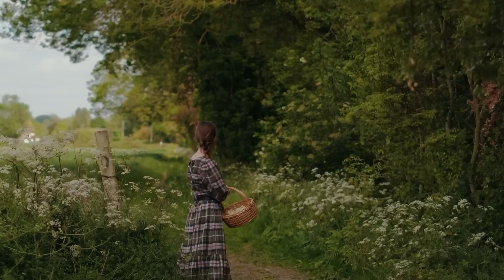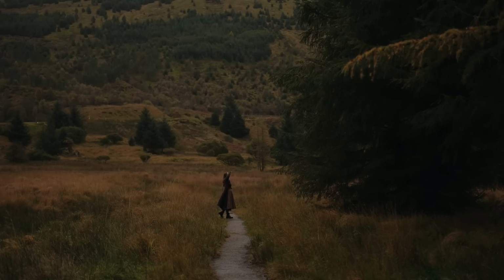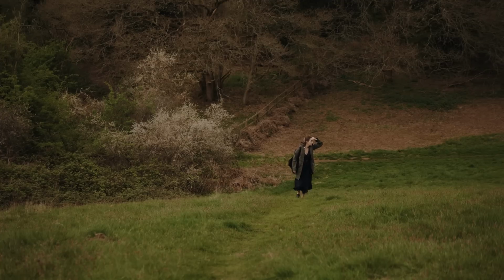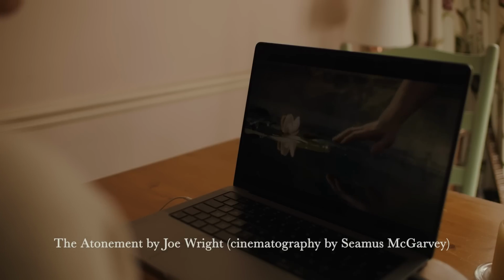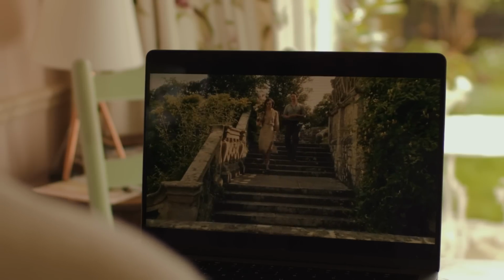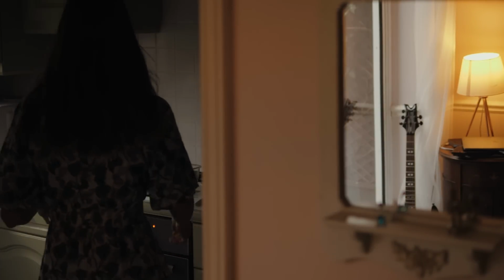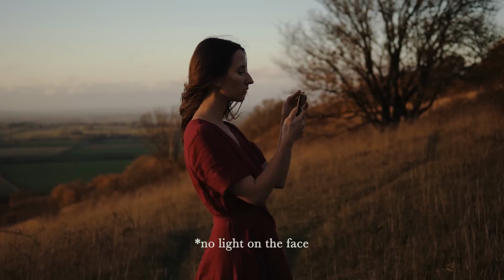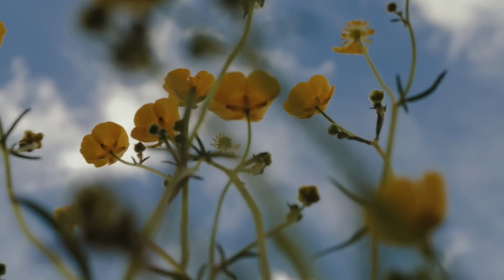How to Film Yourself | Cinematic Cottagecore Style | Slow Living in English Countryside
How to film yourself in a dreamy, cinematic cottagecore style + how to combine filming yourself with slow living lifestyle.
After my "Alone in an off grid cabin" video, many of you were wondering how I actually film myself. I thought I'd explain to you some of the details of the process.

Products mentioned:

Fujifilm XH2-S (with a 33mm f1.4 lens)
Panasonic Leica Summilux 25mm f1.4 lens
Voigtlander 17.5mm f0.95 lens
Rode VideoMic Pro
Inca IN3530D tripod
Manfrotto 190X tripod

00:00 - 00:49 Intro
00:50 - 04:22 Technical equipment
04:23 - 05:33 Inspiration from movies
05:34 - 07:13 Lighting
07:14 - 08:12 Framing
08:13 - Enjoy the process

Filmed on: Fujifilm XH2-S, Panasonic GH6, Panasonic GH5